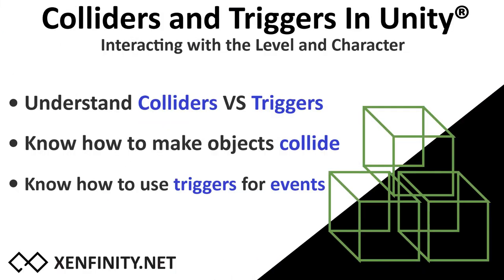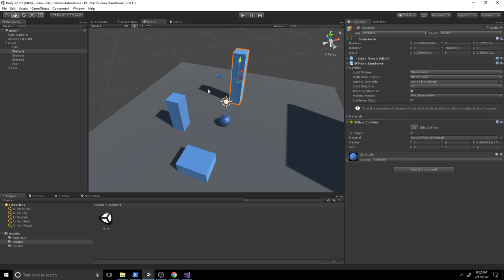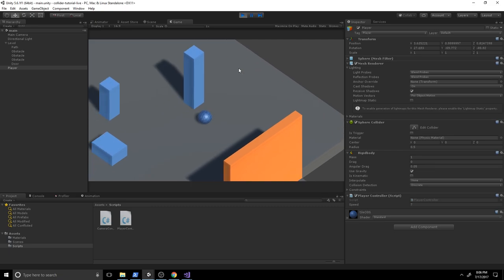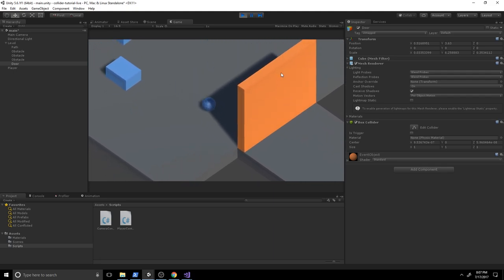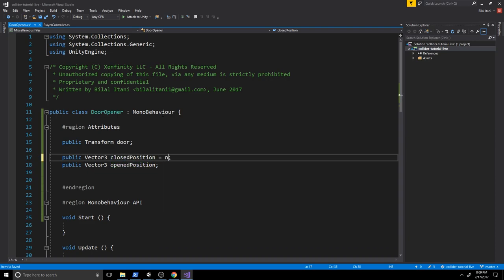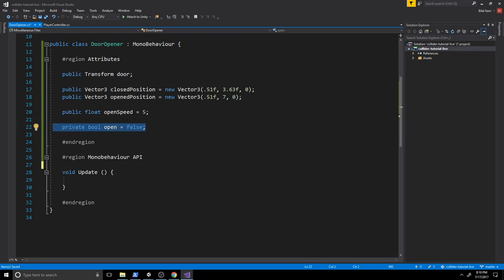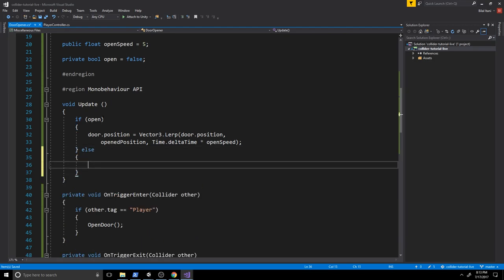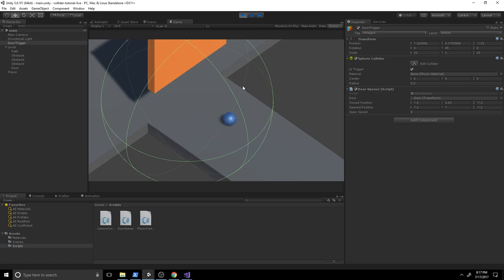Unity Collisions Tutorial - How To Use Colliders and Triggers in Unity | Unity 5 Tutorial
Hey Game Developers!

Bilal here, and welcome to another Unity Tutorial!

In this unity collision tutorial, we'll learn how to use colliders in Unity by creating a project with a rolling ball that collides with its environment.

We'll also learn how to use a unity collider trigger to allow us to pass through a door that is closed until we come near.

This way, we'll learn how to use OnTriggerEnter, OnTriggerExit, and OnCollisionEnter to interact with our environment, using a unity sphere collider and a unity box collider.